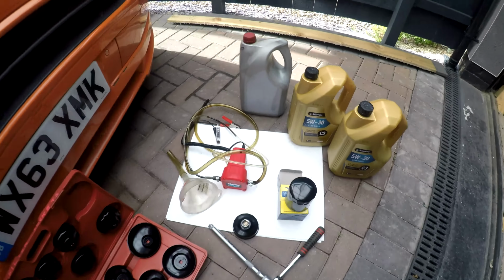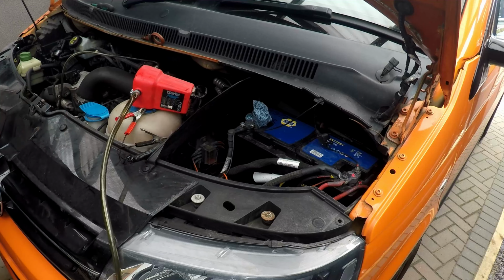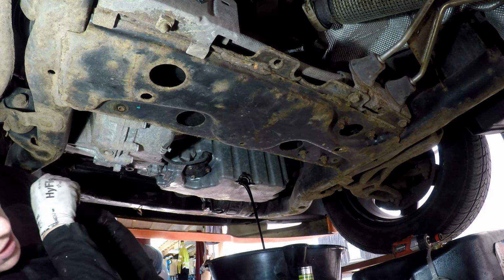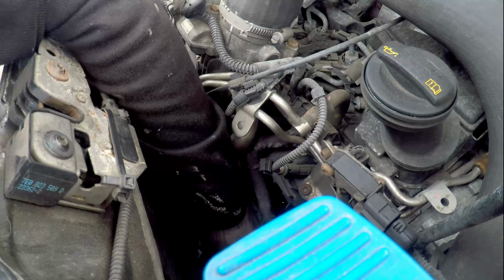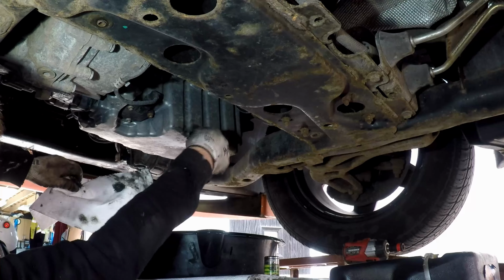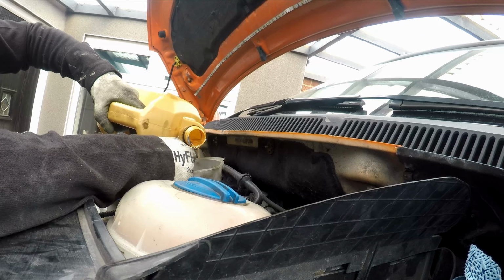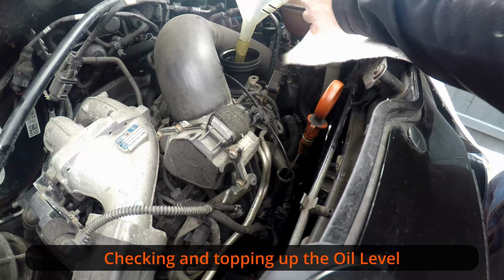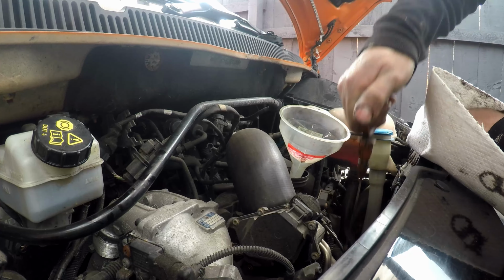VW T5 Oil And Filter Change on a 2.0 Diesel Bi-Turbo Campervan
Another quick instructional video on how to service the Oil and Oil filter on my 2013 VW T5.1 2.0 Bi Turbo Diesel campervan.
This Is a relatively easy DIY job with the right tools and equipment to replace the Oil and filter, easy if you have an oil suction pump that works, not so easy if you have to raise it up on wheel ramps

This is part of my full service video including replacing the air filter.
Swapping these filters is a relatively easy job for the home mechanic with little tools required

00:00 - Start
00:11 - Tools Required
00:58 - Get Oil warm
01:13 - OIl removal pump
02:28 - Up on the Ramps
02:40 - Remove Undertray
03:31 - Remove Sump Plug
05:11 - OIl Filter removal
07:32 - Pre Oil the Filter
08:51 - Sump Plug back in
09:45 - Refill with Oil
12:06 - No Leaks
12:17 - Undertray back on
13:54 - My Garage
14:27 - Topping up the Oil level